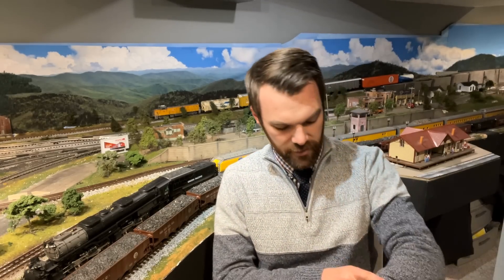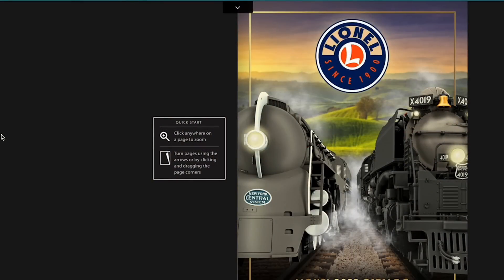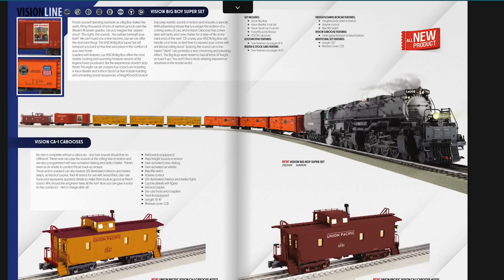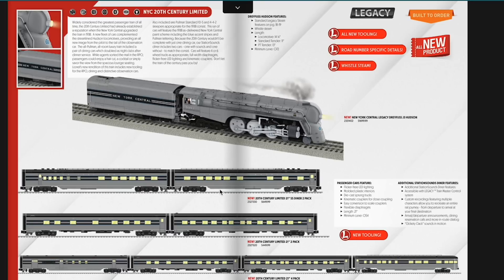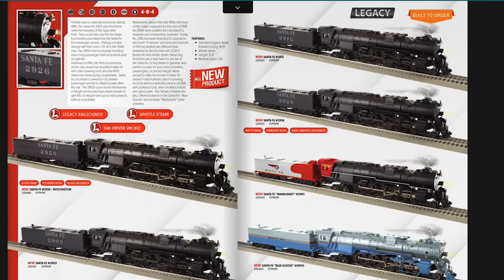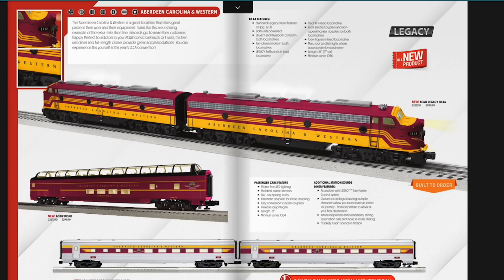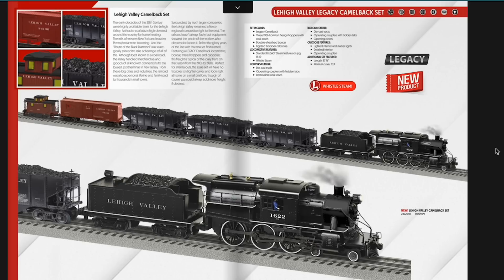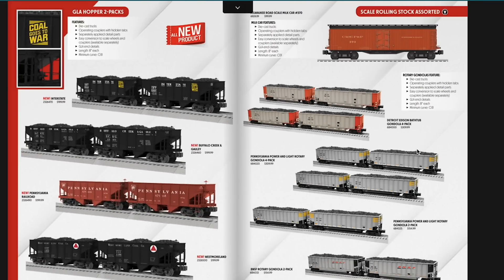Lionel 2023 BIG BOOK: Review and Reactions!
If you are interested in purchasing a train for your collection be sure to check out Use code CTAT at check out to save yourself $10. which will support my channel!